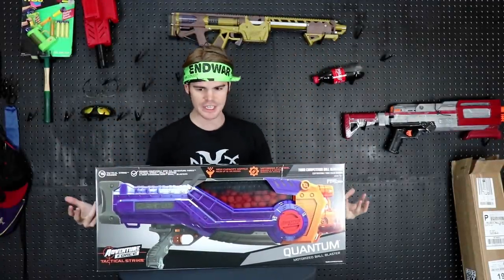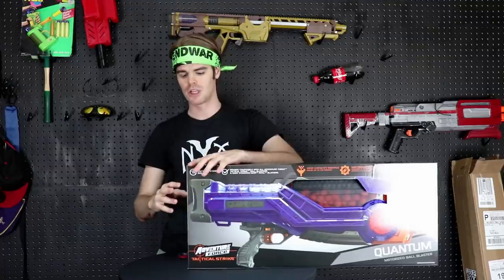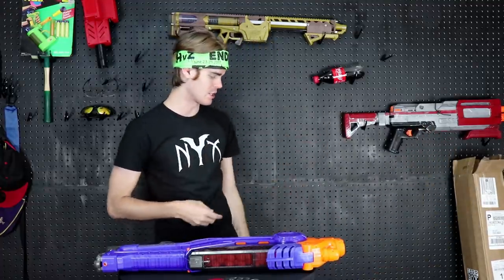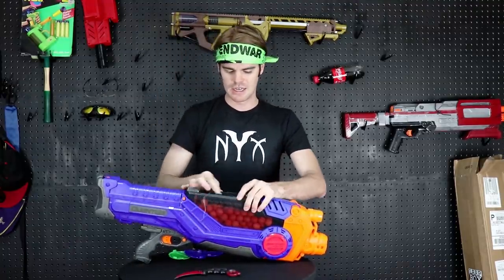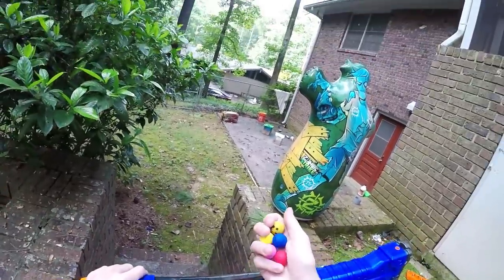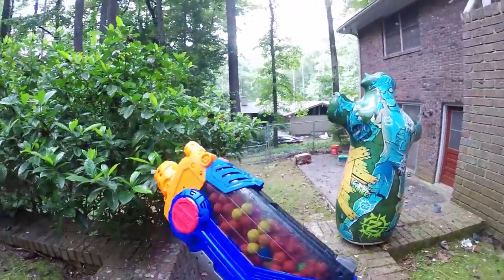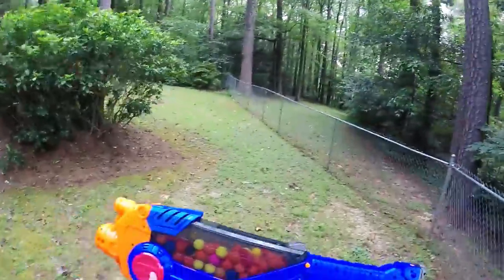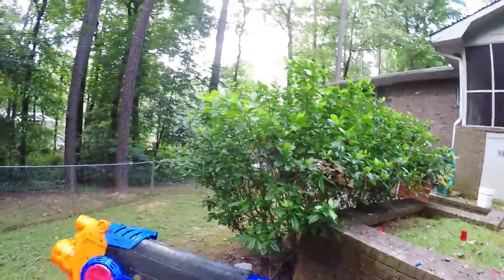Honest Review: Adventure Force Quantum (Nemesis Killer)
Dart Zone on Amazon

Nerf gun review for the Adventure Force Quantum Nerf Gun! Lord Drac Nerf gun reviews with Nerf FPS test fire to show you the best nerf guns!

My fanmail address is:
Drac Thalassa